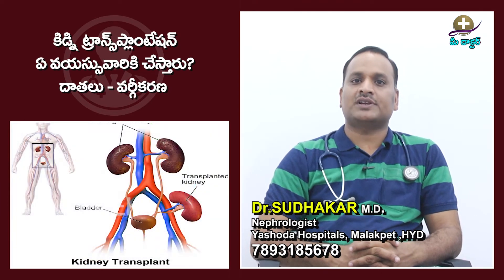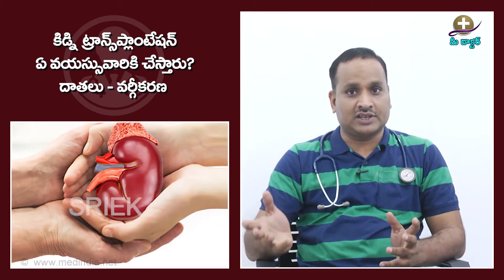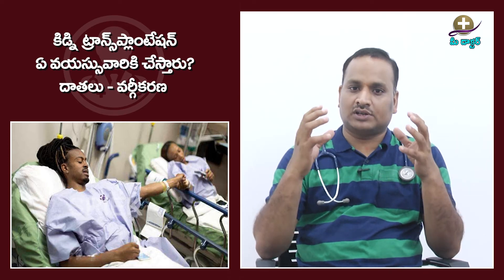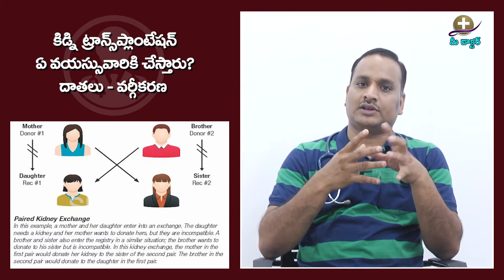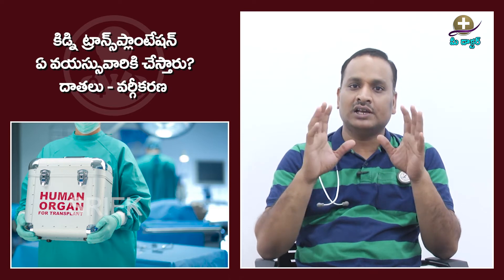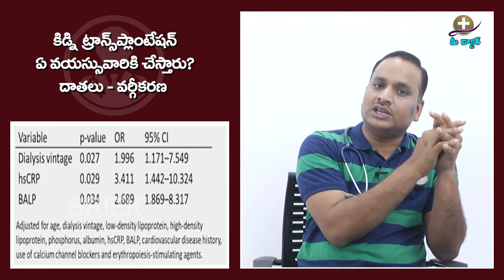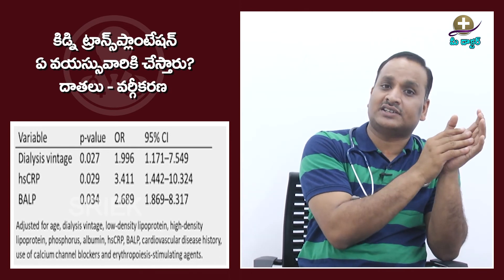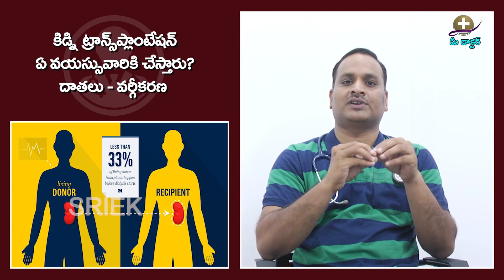Kidney Transplantation Treatment | Kidney Transplant Donor | Health Tips | Mee Doctor